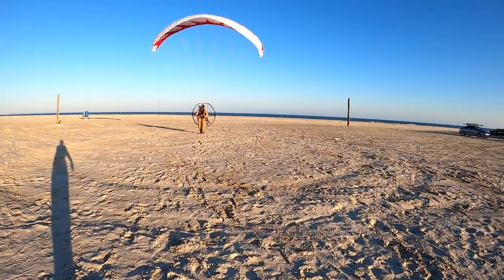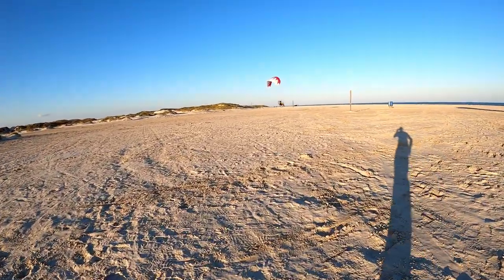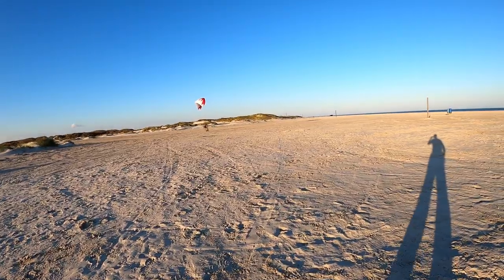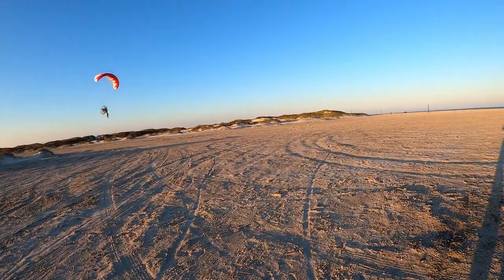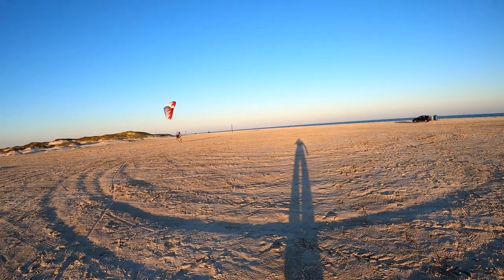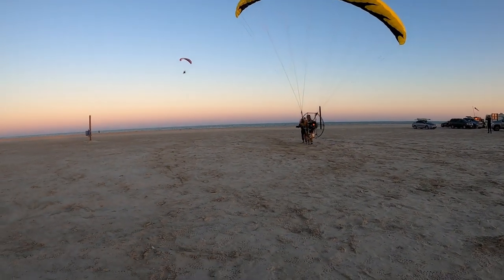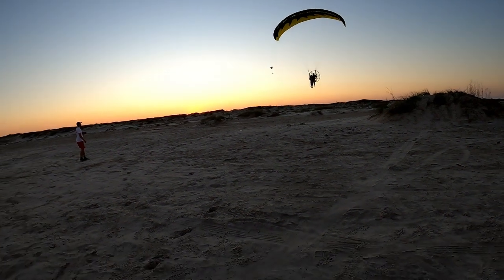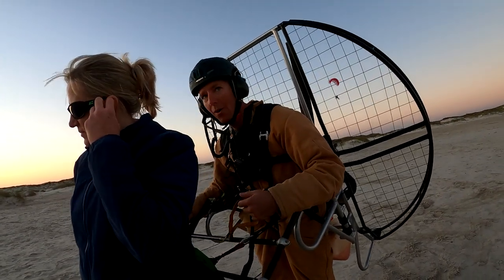From Nothing To Taking Passengers Paramotoring In 10-Days!! SUPER Training Student Results!!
Ready to take your first flight?? Sign up for Super Training by calling Dell Schanze!